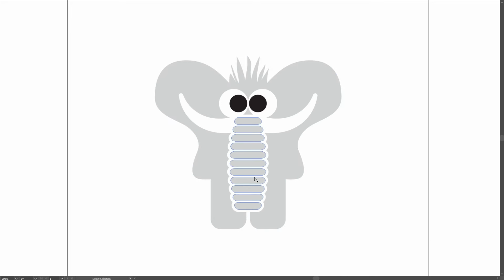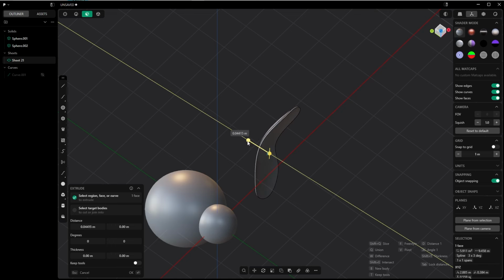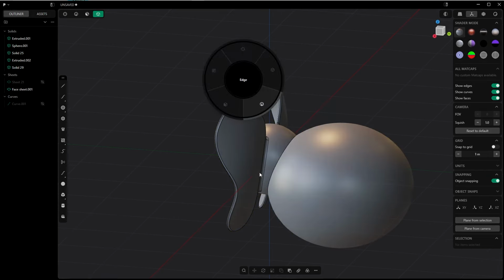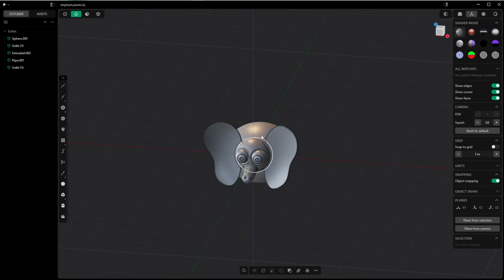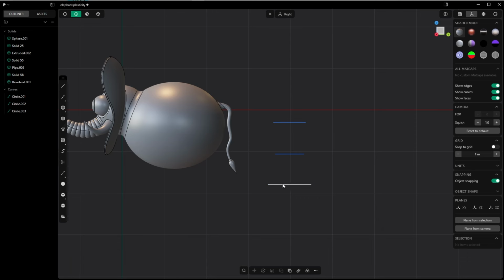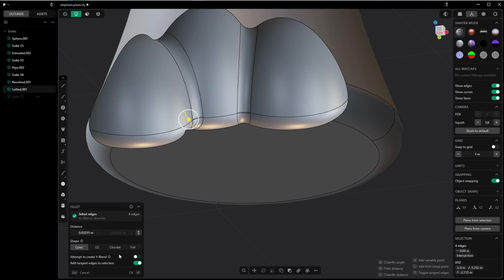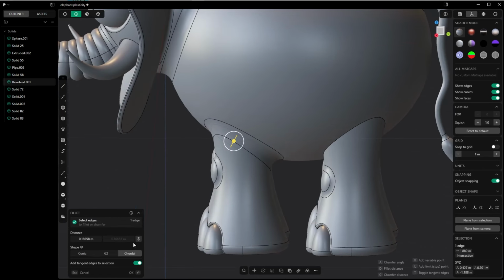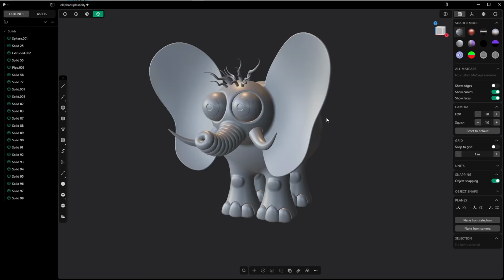Stylized Cartoon Elephant Modeling with Plasticity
In this video, we'll model a stylized cartoon elephant from scratch with Plasticity. This one is especially beginner friendly.

_*Timecode*_
00:00 - Intro
01:14 - Ears
07:51 - Eyes
10:56 - Trunk
14:09 - Pupil Detailing
15:37 - Ivory
17:36 - Tail
19:44 - Legs
31:05 - Hairs
34:54 - Outro & Course Trailer

_*LINKS & RESOURCES*_